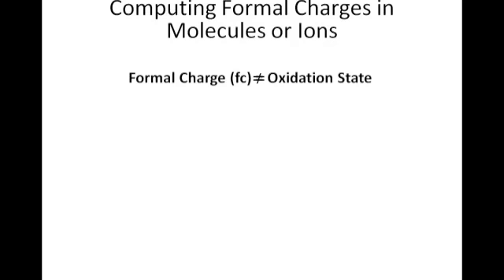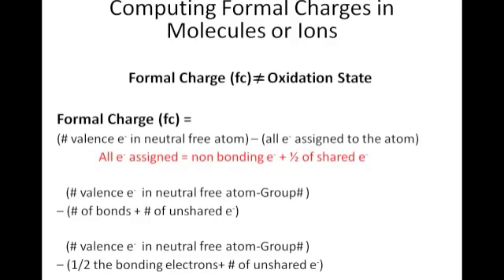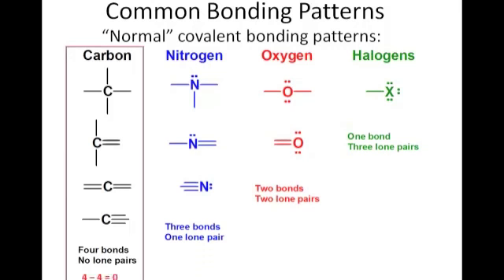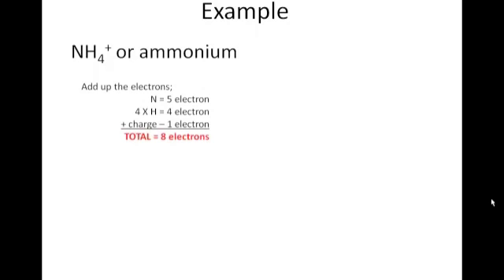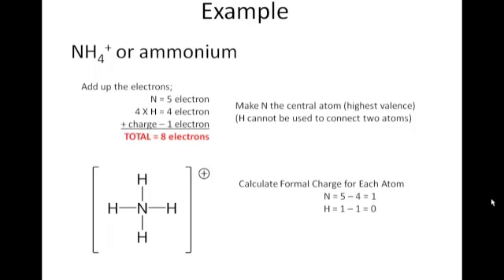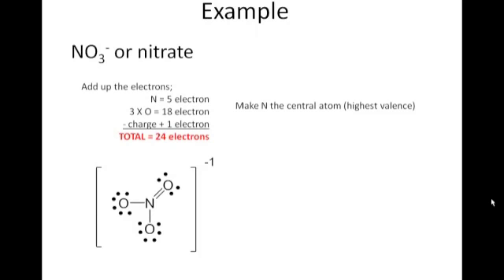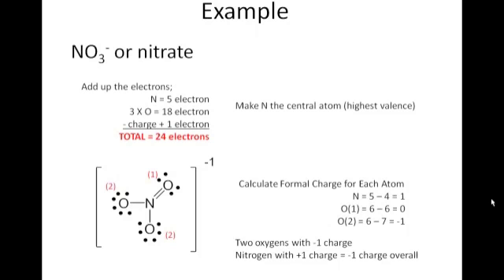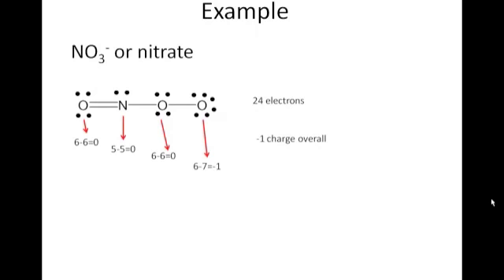Lewis Dot and Formal Charge